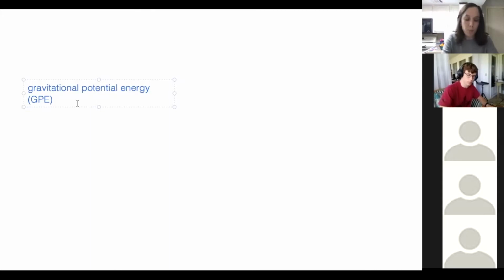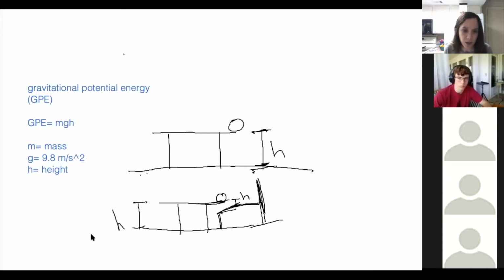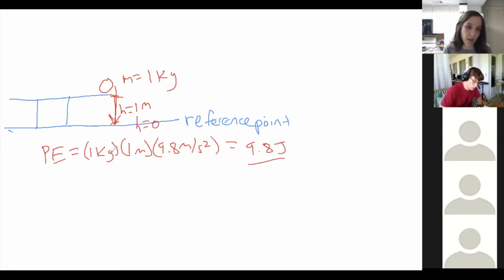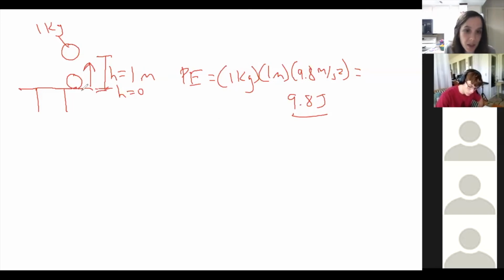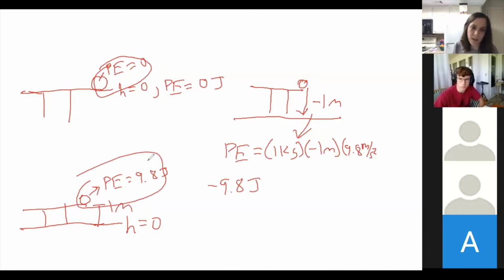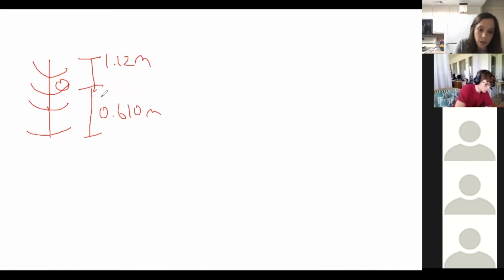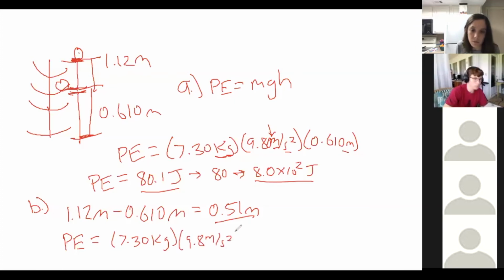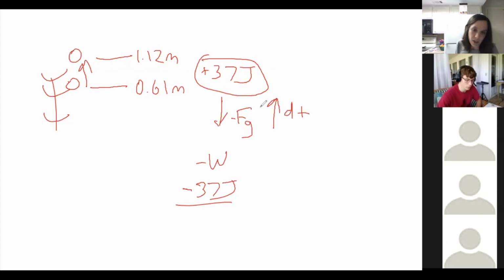Physics 11.1 (March 26th)